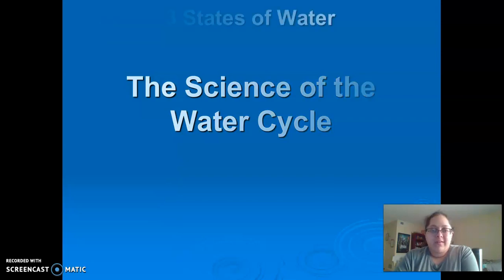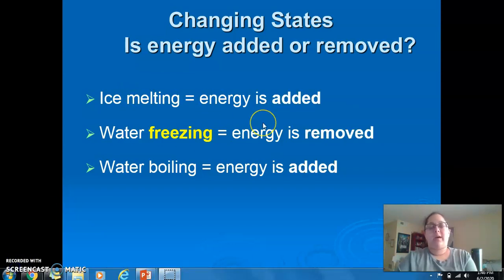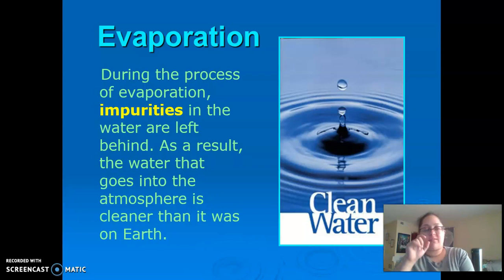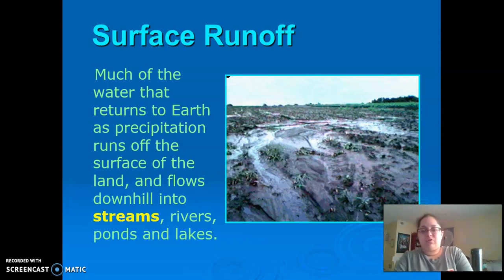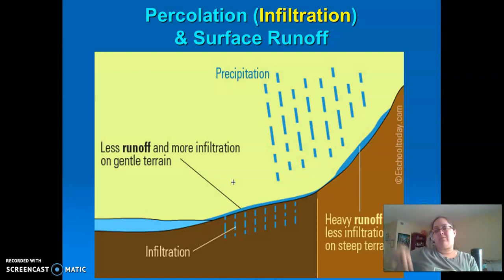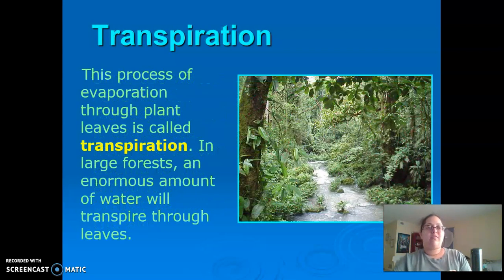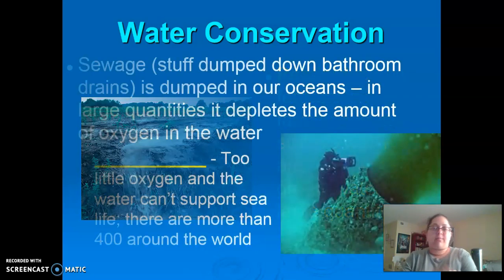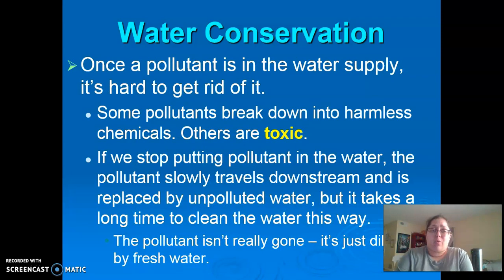Water Cycle Part 1